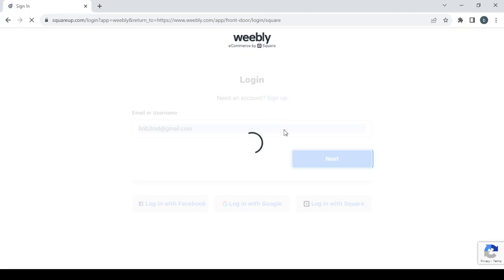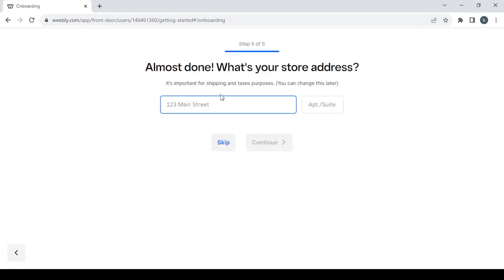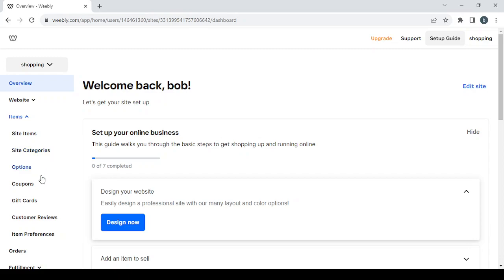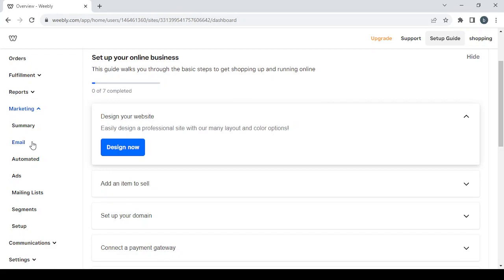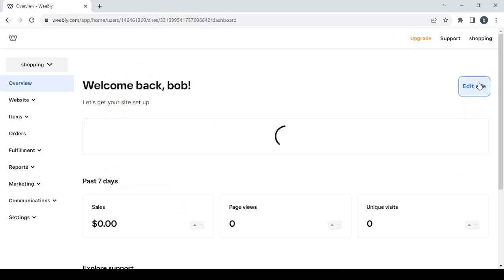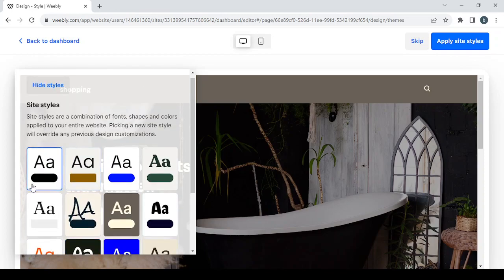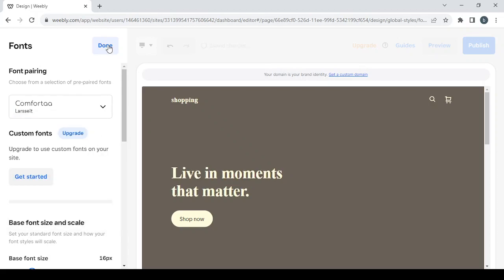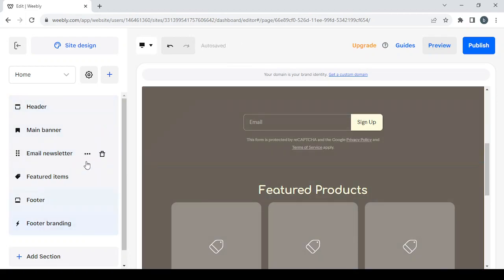How To Create a Professional Personalized Home Decor Ecommerce Website on Weebly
How To Create a Professional Personalized Home Decor Ecommerce Website on Weebly 2023

in this video we discuss :

Elevate the world of home decor with your personalized touch by crafting an online store using Weebly. Our comprehensive guide will lead you through the process of setting up your Weebly website, showcasing a stunning array of personalized home decor items, optimizing product listings, and connecting with homeowners seeking unique and customized accents for their living spaces. Whether you're an experienced artisan or simply have a passion for personalized decor, this guide will empower you to establish a successful Weebly ecommerce business in the realm of home transformation and individual expression.